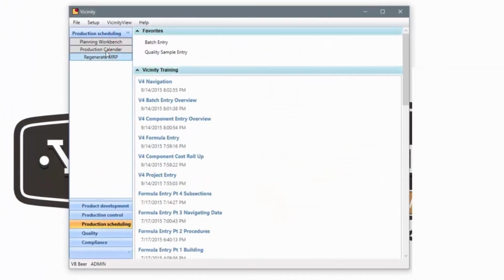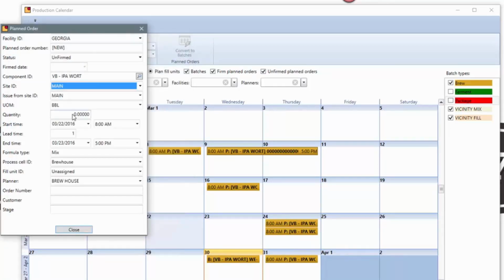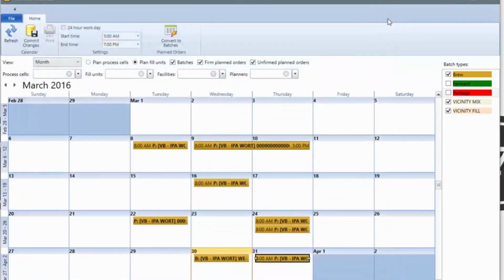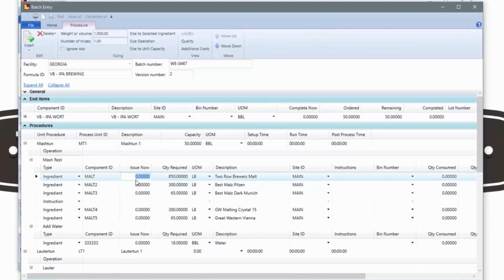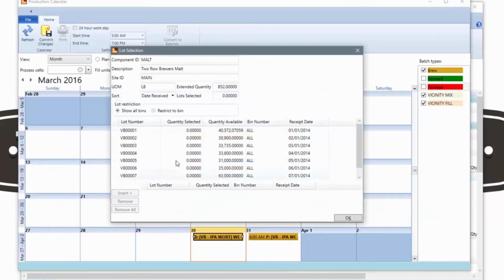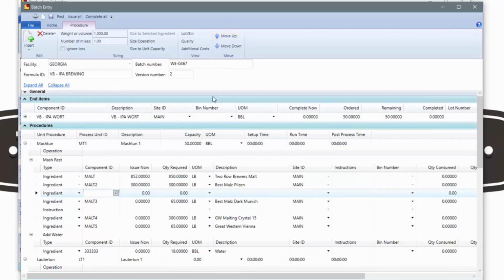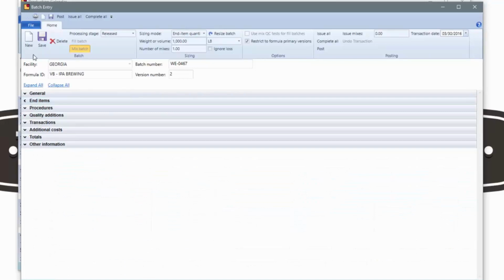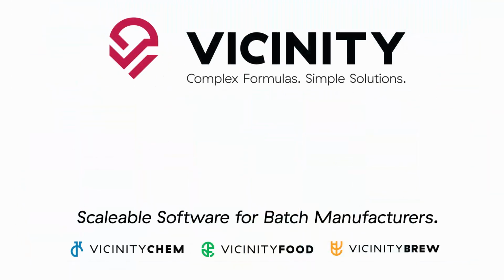Creating Production Logs | Vicinity Software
Review the creation of a production log or batch ticket and walk through the steps to collect data and transition to subsequent process logs such as packaging.